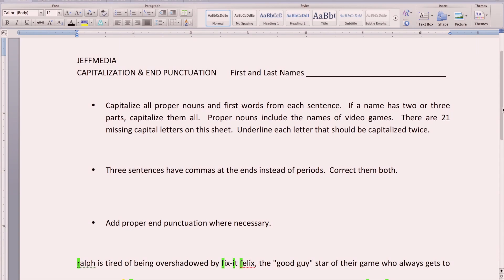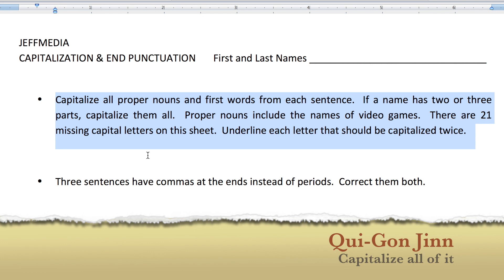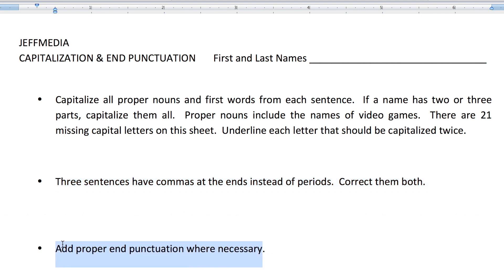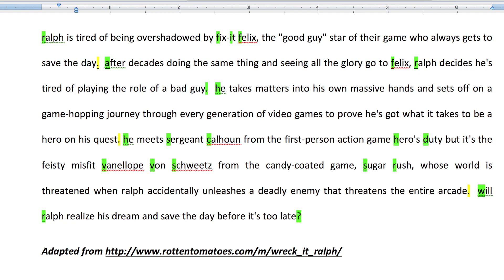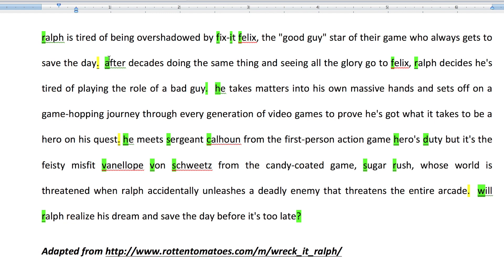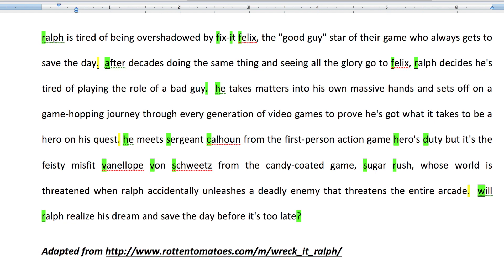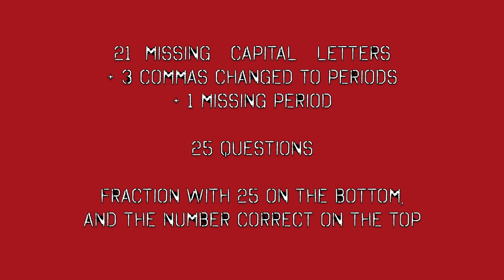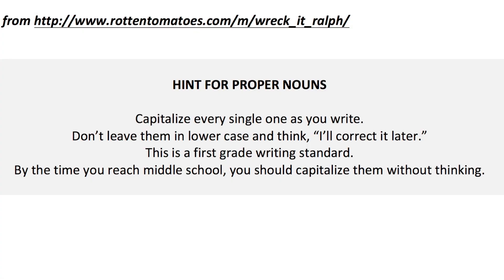Cap and Punc 1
Capitalization.  Punctuation.  Weird voices.  Weird music.  Weird teacher.  What's not to love?